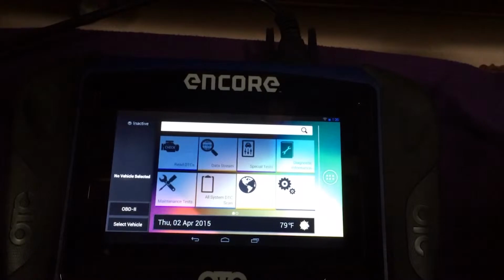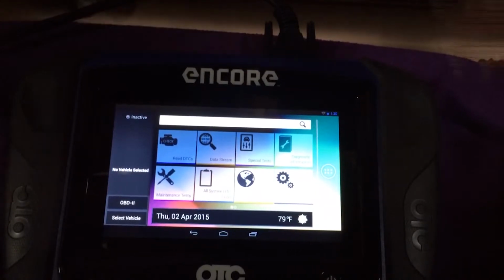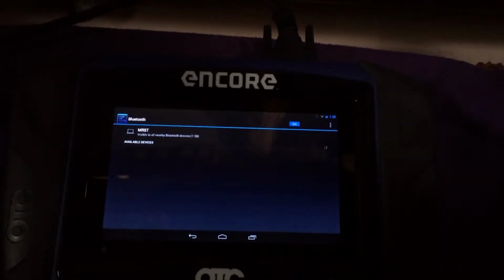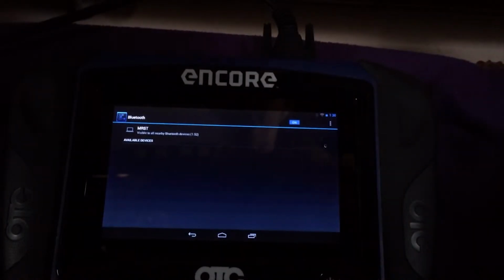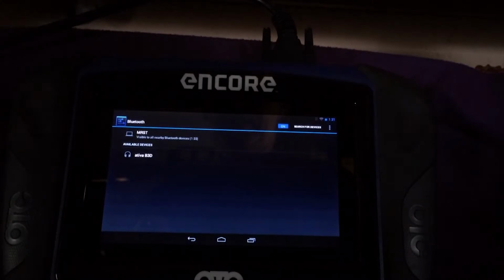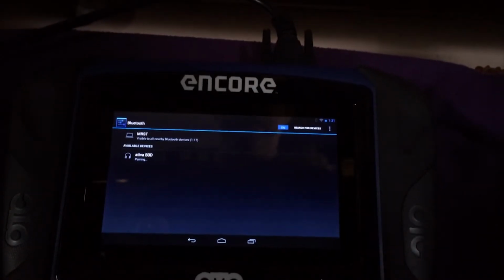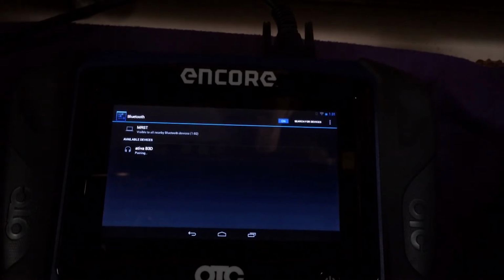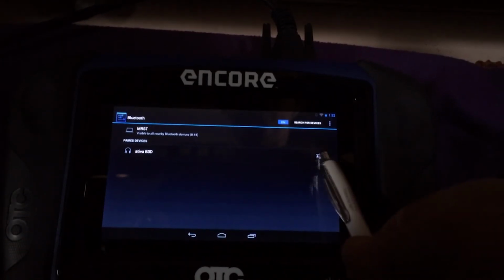How to Pair Bluetooth Devices to OTC Encore diagnostic tool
Watch an OTC Field Trainer pair a Bluetooth device with OTC Encore. Pair a speaker to listen to music, or a TPMS tool such as the OTC TPR Tool.

OTC Encore now includes Bravo 2.0 re-engineered software with a faster, more responsive experience, including major and minor bug fixes. for more details on the new Lifetime Warranty, expanded European coverage and extended-hours tech service.